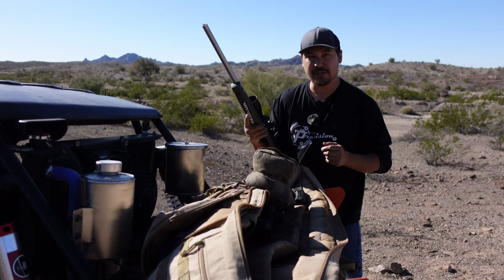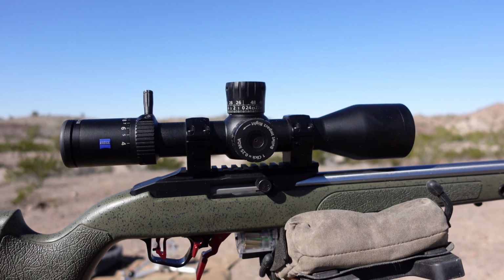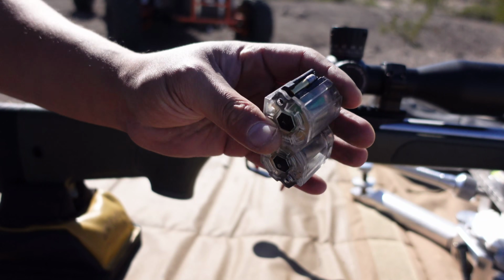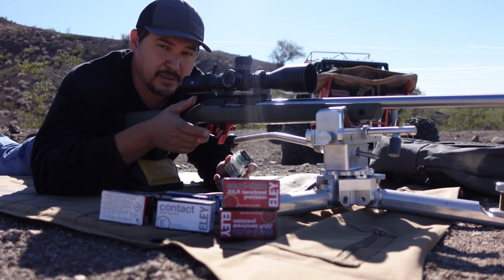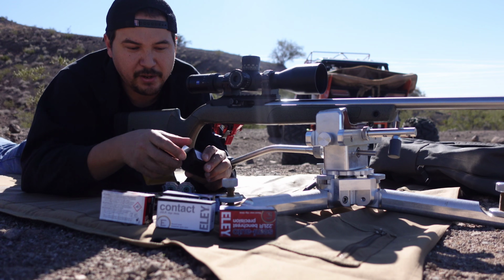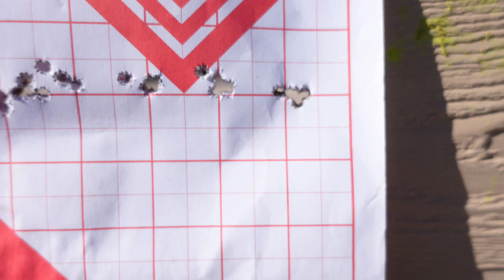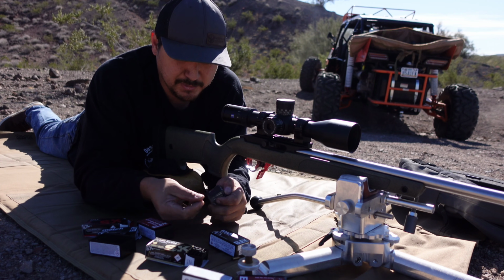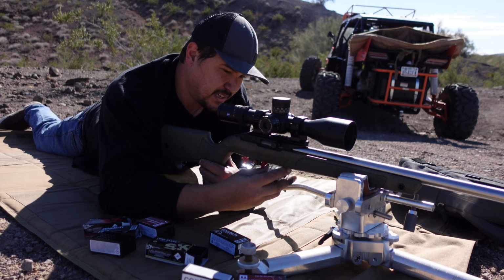Most accurate PRS 10/22? | Bergara BXR + Tandemkross Manticore = Awesomeness!